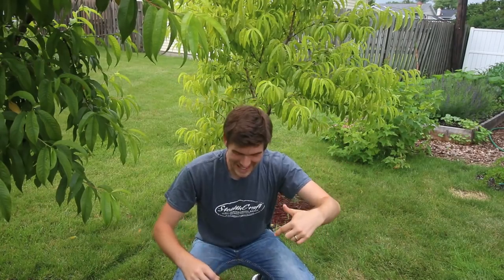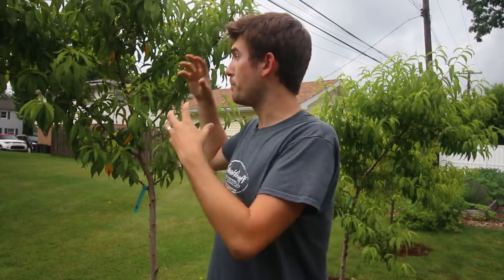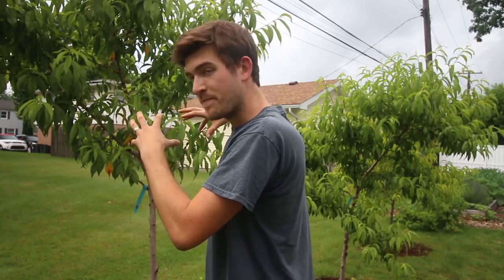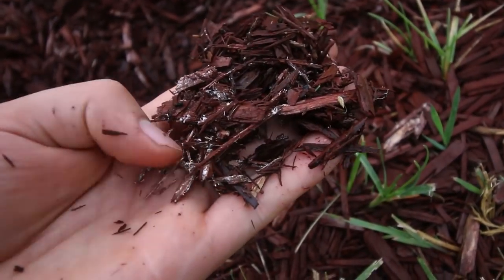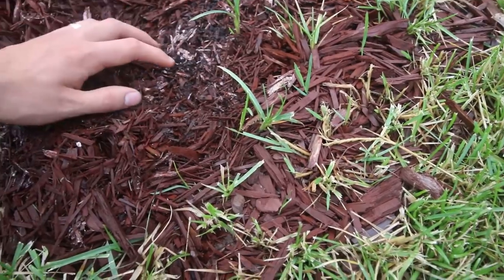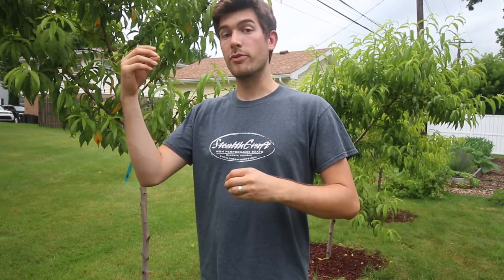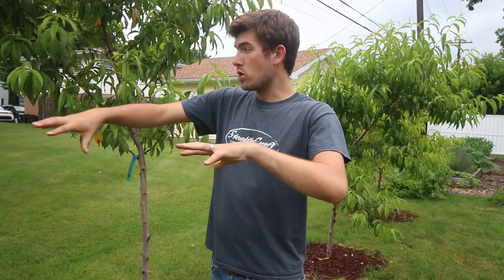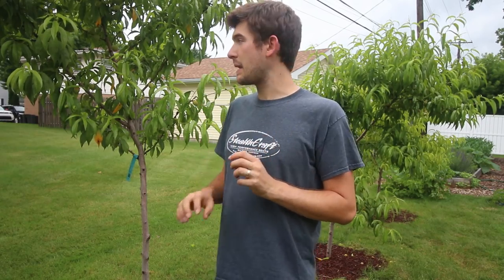75% of Your Garden’s Nutrients Come From This But Only If It's Organic!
In an organic system, a gardener will recieve about 75% of the nutrients (both macro, and micro nutrients) from the help of this little organism.

450+ varieties of Heirloom & Non-GMO Vegetable seeds .99/pack, fertilizer, garden tools, blog & More